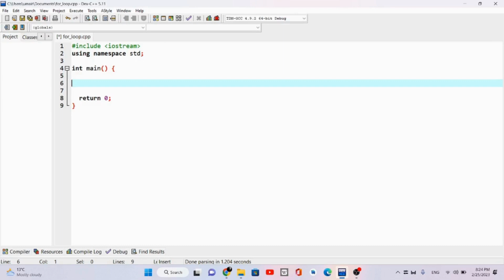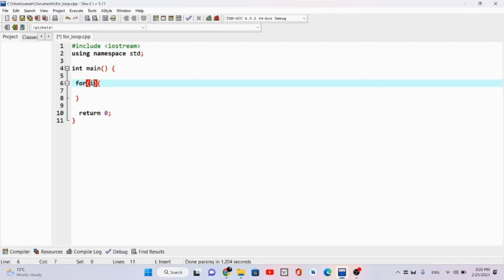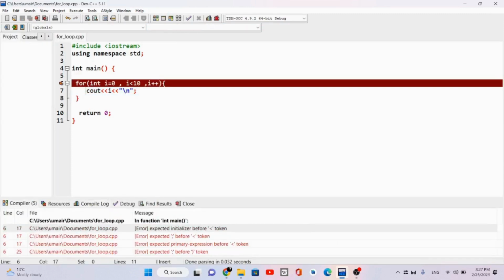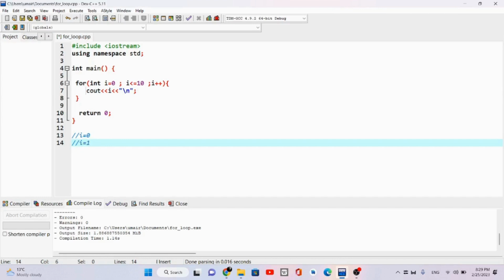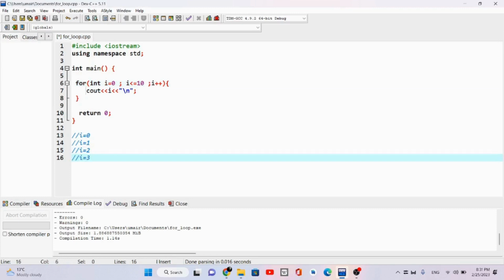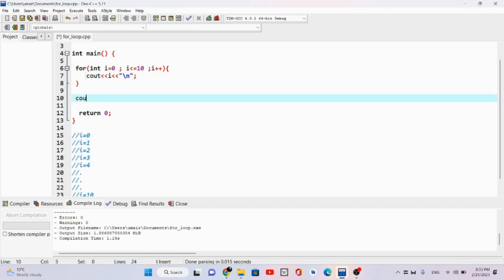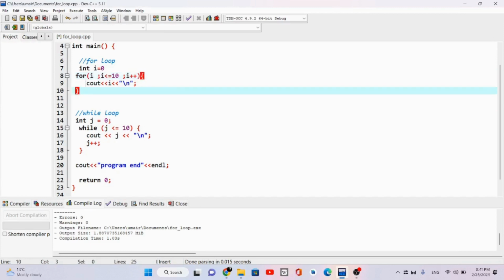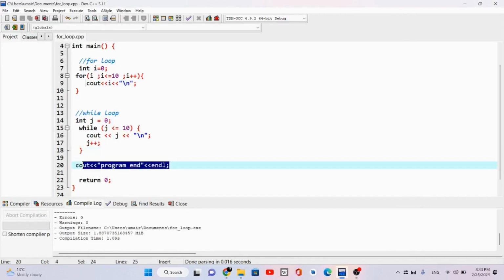C++ Tutorial for Beginners 8 - For Loop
This is a full C++ programming course. It consists of many lectures whose goal is to take you from beginner to advanced programming level.
I recommend watching all the videos because later lectures require knowledge from previous ones.

This series, Basic C++, is made for absolute beginners who have no programming experience and want to learn how to code in C++ . Learning how to program in C++ can be intimidating, but I try to break it down to help all of you new/self-taught programmers out there!

Umair Nazim